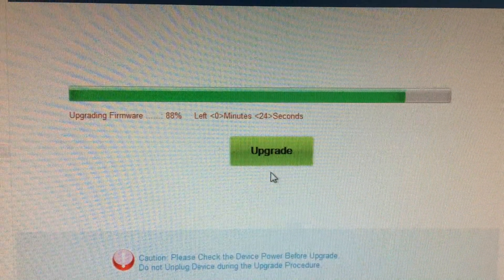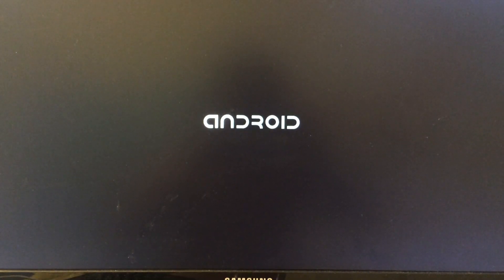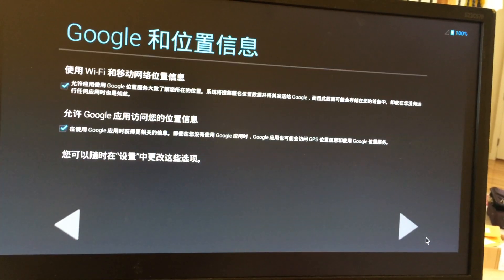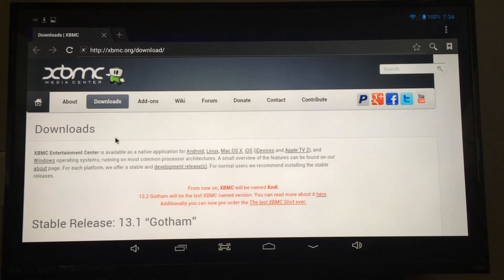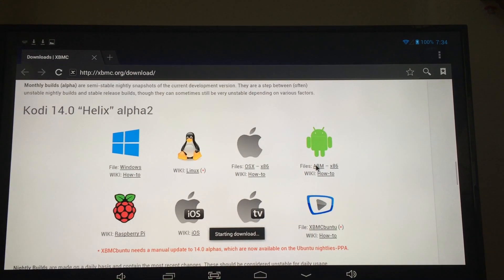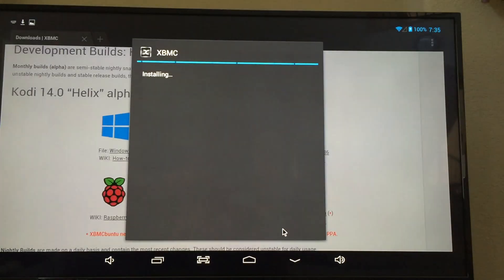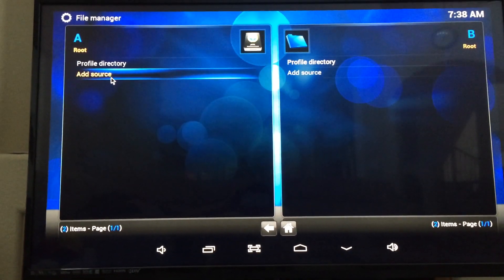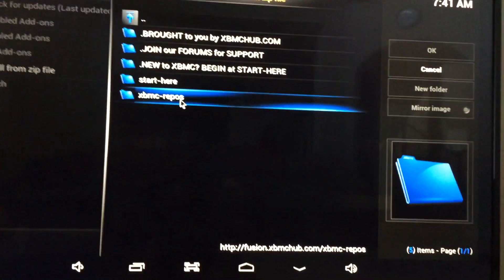pcDuino3 as xbmc Kodi media center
This video shows how I setup pcduino3 as xbmc Kodi media center